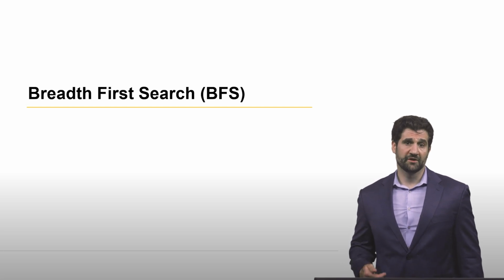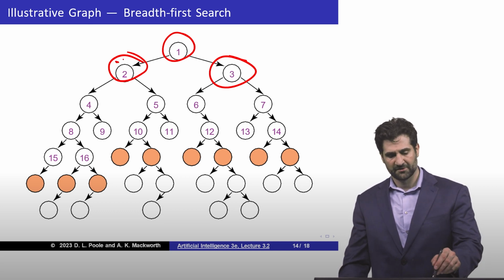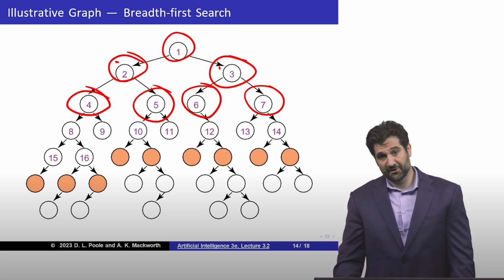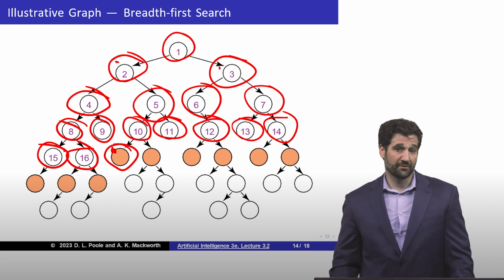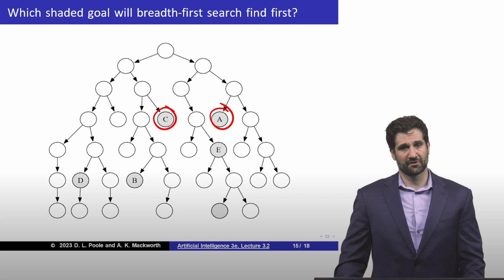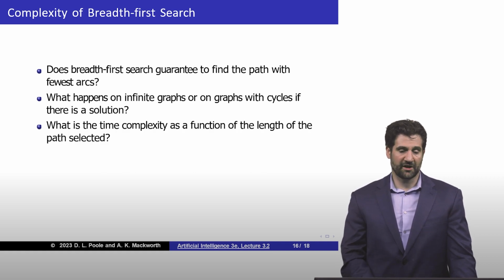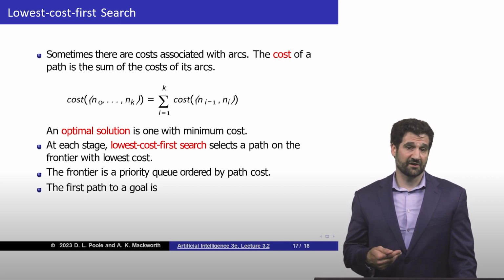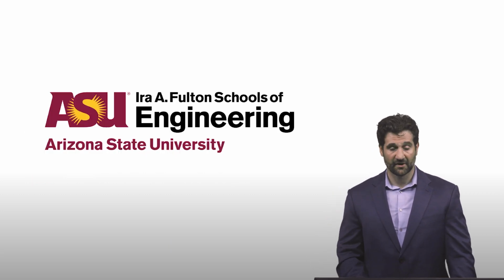BFS: Breadth First Search